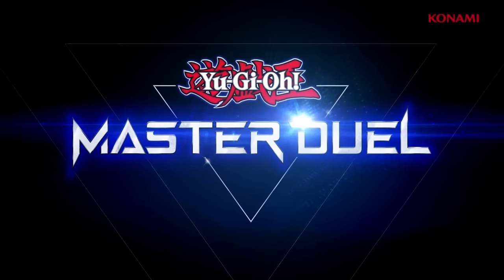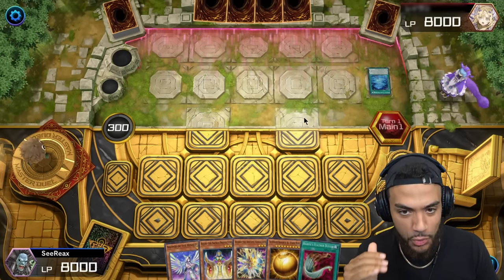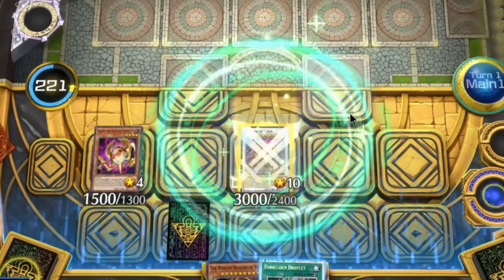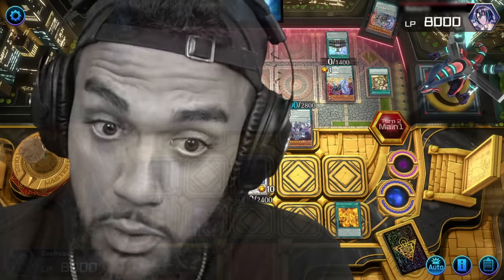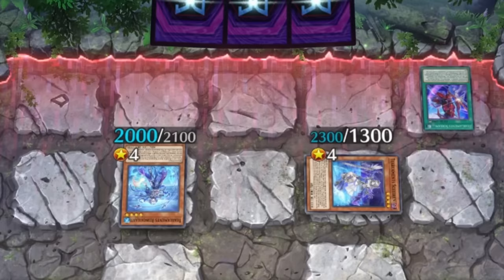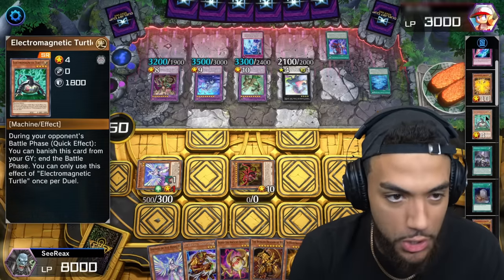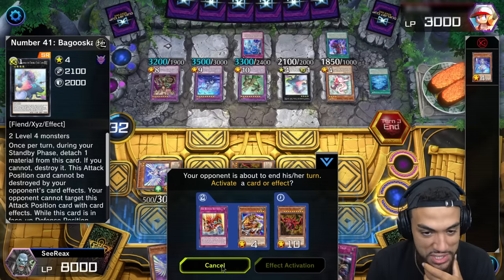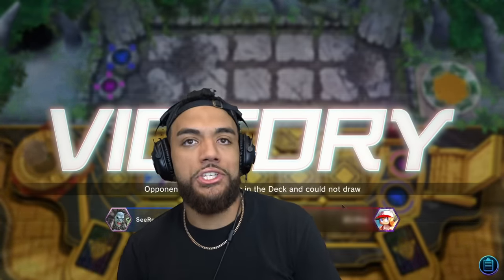Can All 3 God Cards Win?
Can all 3 Egyptian God Cards win in Yu-Gi-Oh! Master Duel's WCS event??

Thanks as always for the support. Drop a Like - Comment your favorite part - and Share all over to show your support!